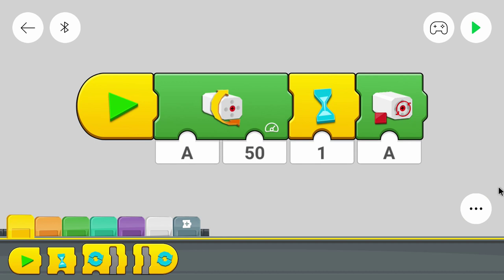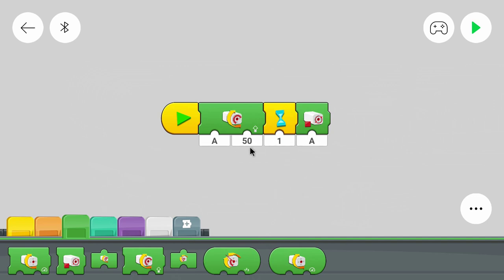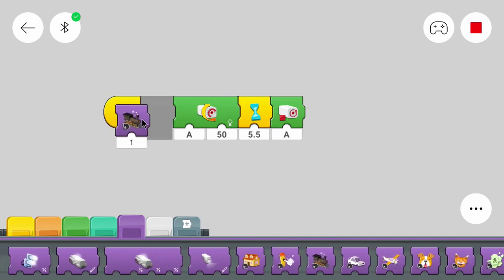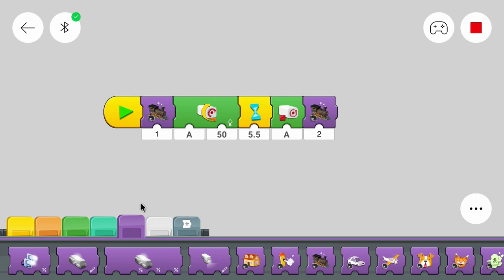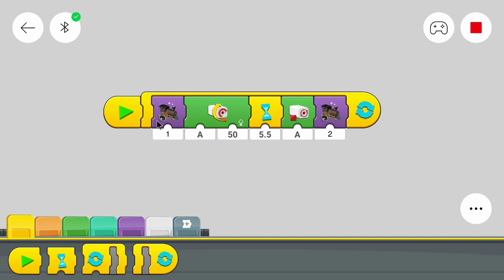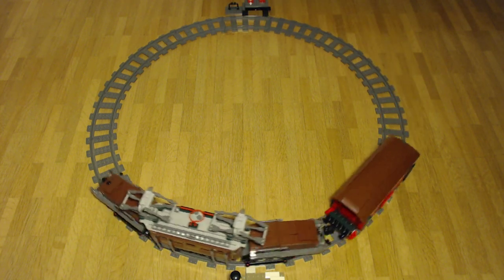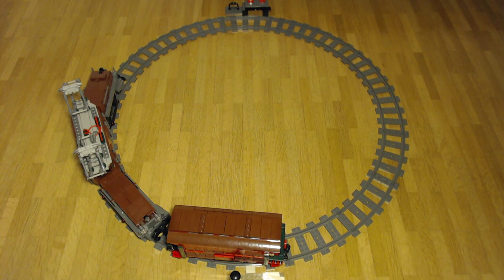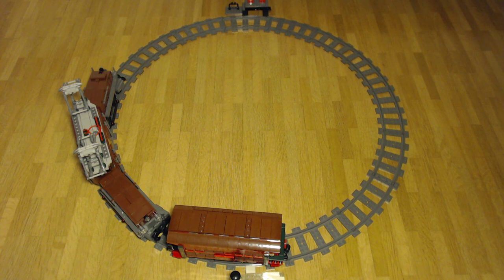Lego Powered Up Tutorial #03: a train needs a station & loops [English|HD]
Time to improve the code from last time with a more or less real life example. Every train comes to a station from time to time so why not let it automatically stop at each station.